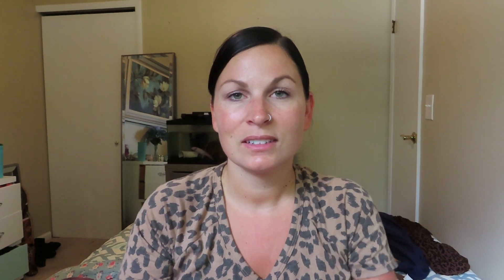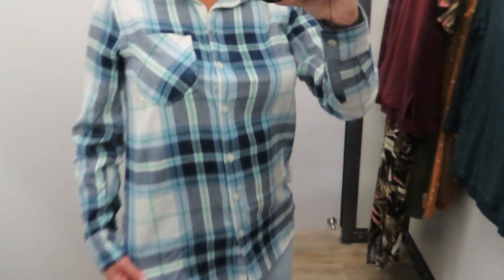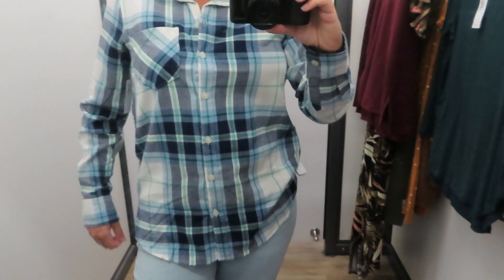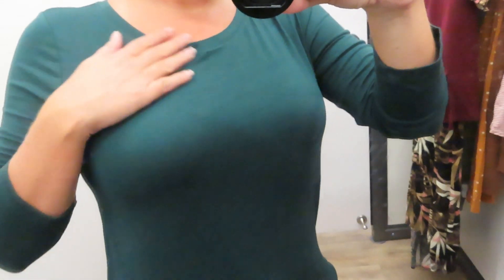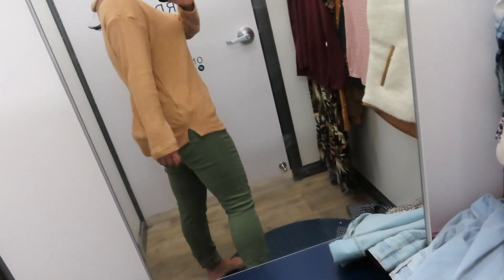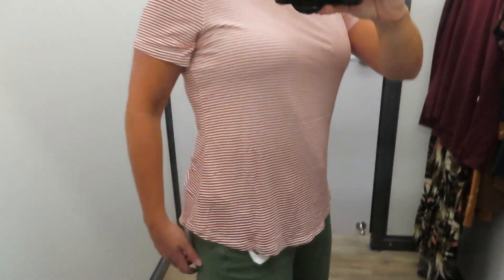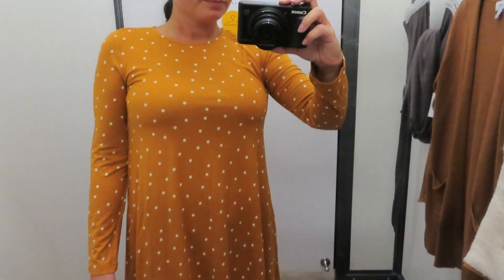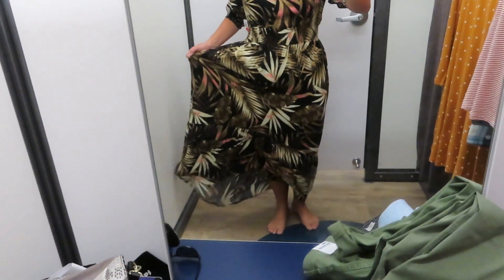OLD NAVY FALL TRY-ON HAUL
Hi friends! Today I am taking you inside the dressing room with me at Old Navy. There are so many good items out for fall right now, and I try on a bunch of great pieces! If you love fall clothes, Old Navy or fashion, you won't want to miss this video! Thanks so much for stopping by!

SHERPA VEST
Unavailable online

LEOPARD PRINT TOP
Unavailable online